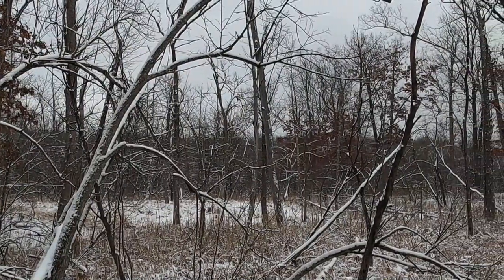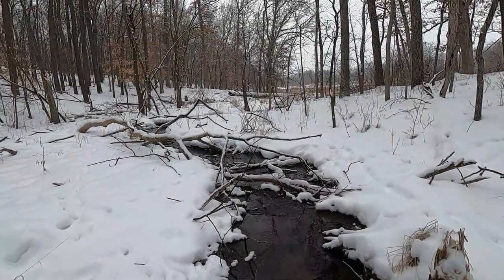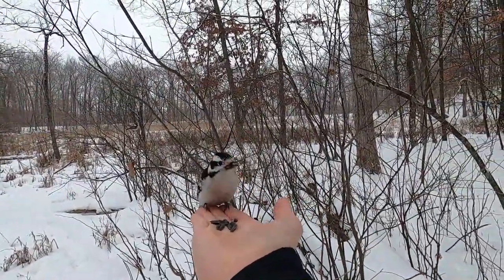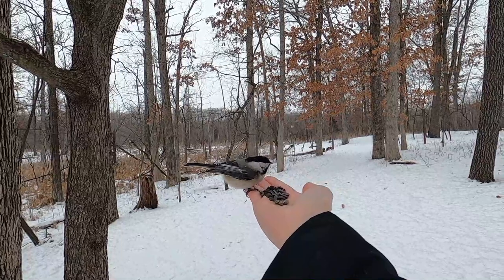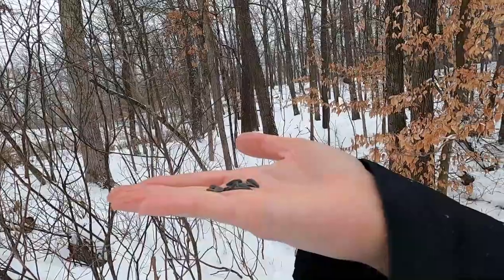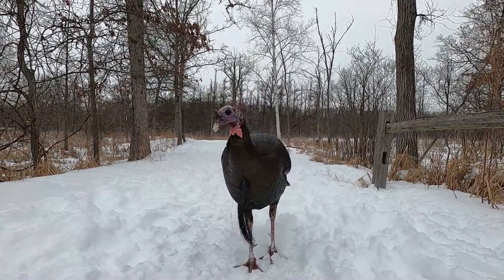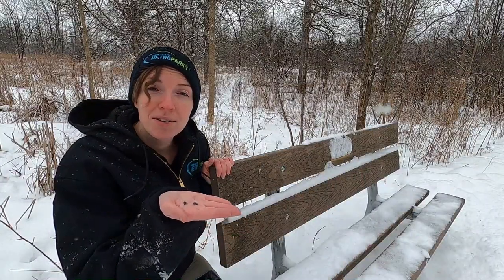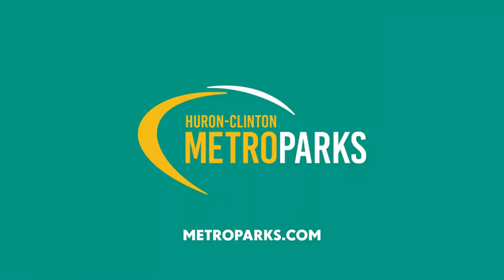Feeding the Songbirds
Feeding the birds at Kensington Metropark is a once in a lifetime opportunity! This short and informative video explains how feeding the songbirds at Kensington came about and the guidelines you and your family should follow when you are out in the park.